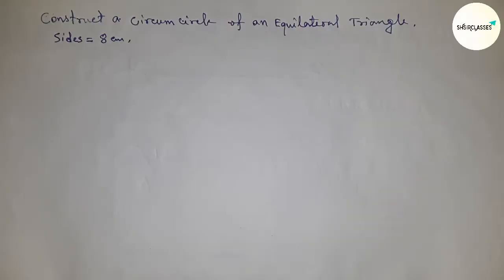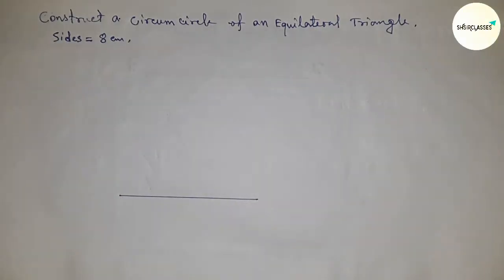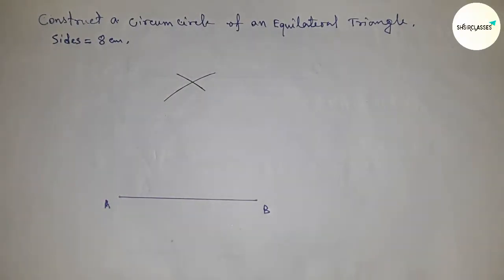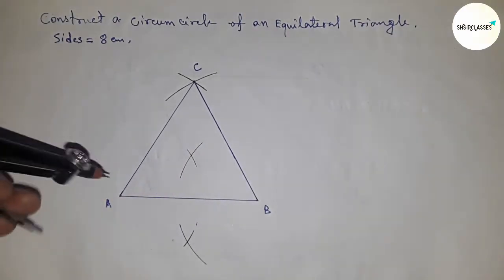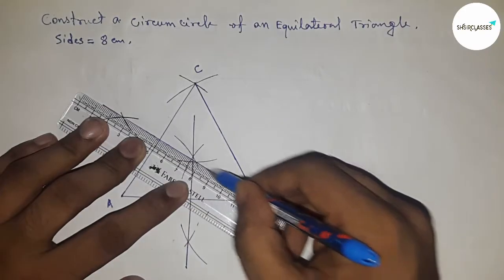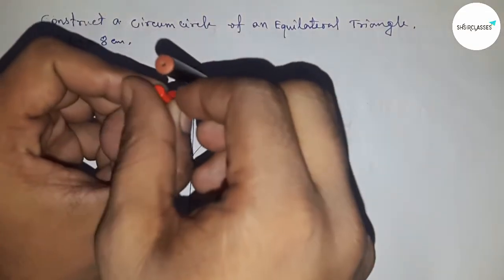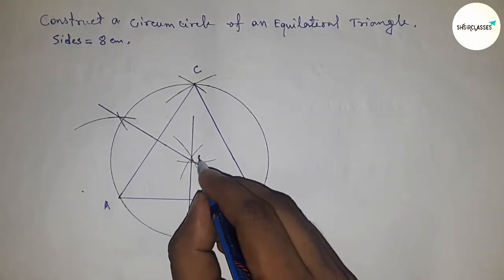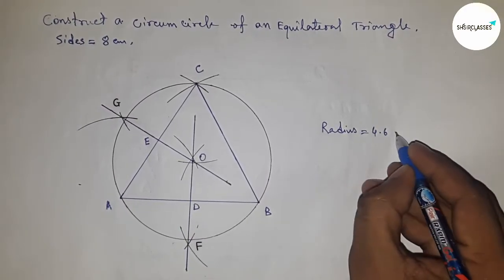How to construct circumcircle of an equilateral triangle. shsirclasses.